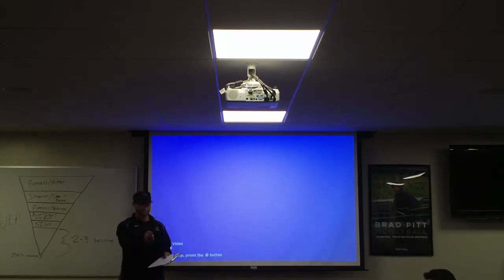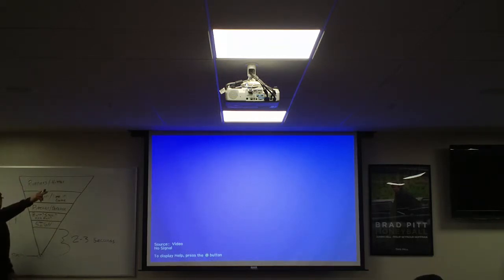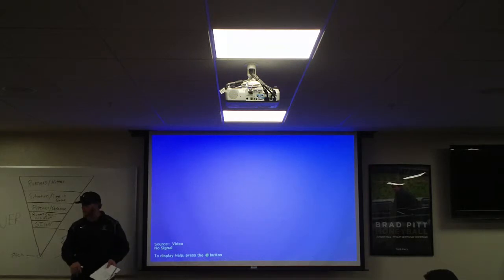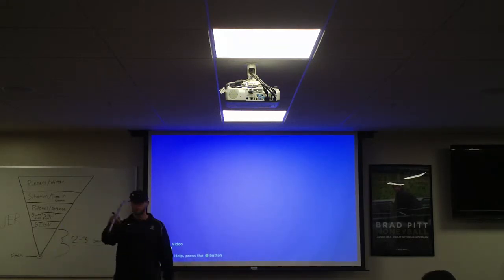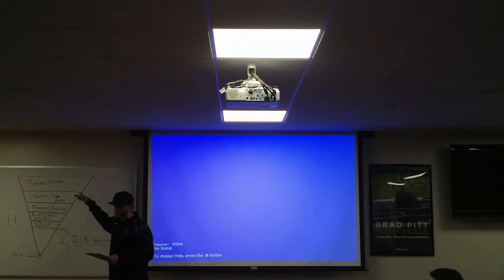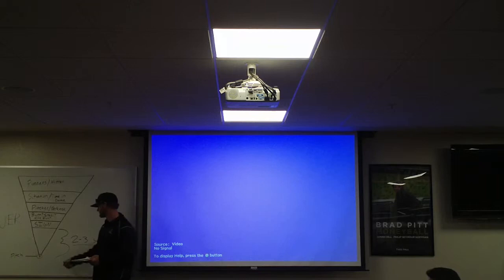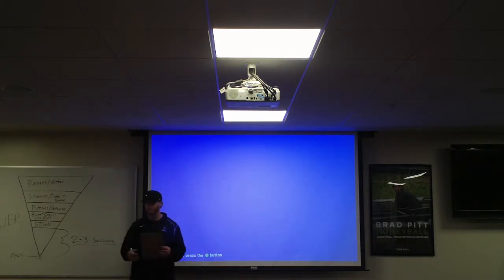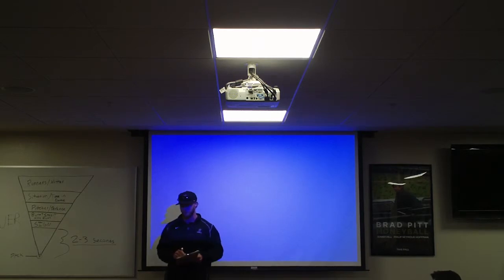Catcher Philosophy Discussion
Kellen Lee's Catcher Philosophy Discussion